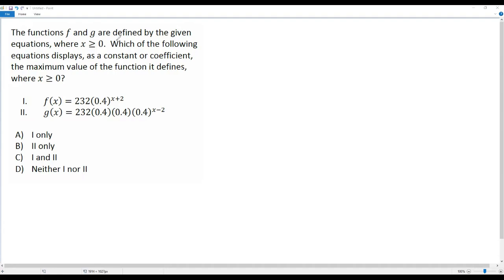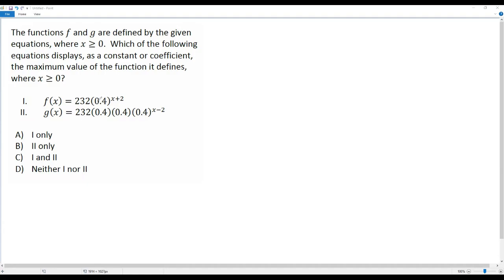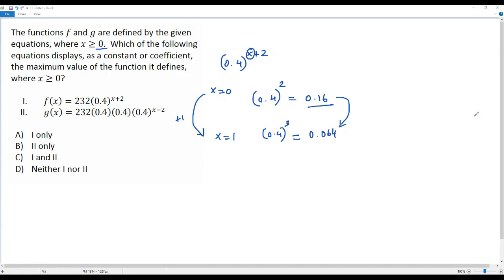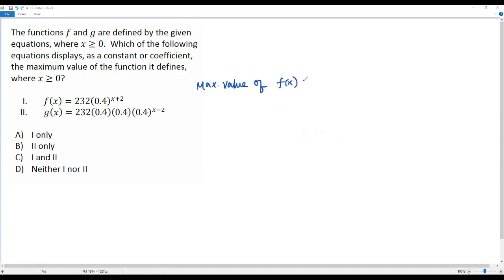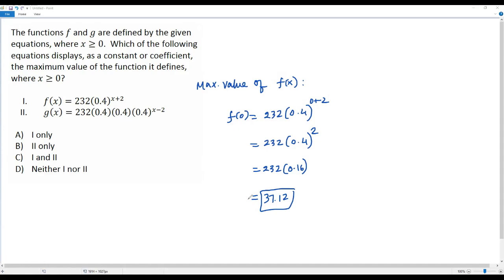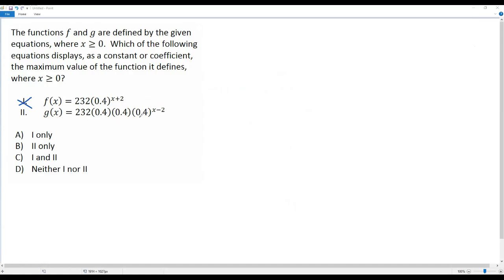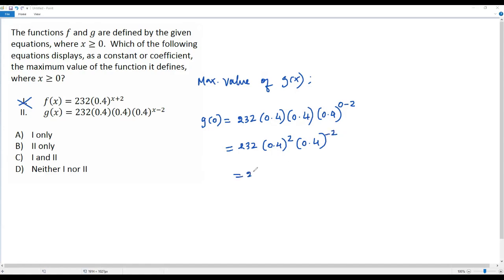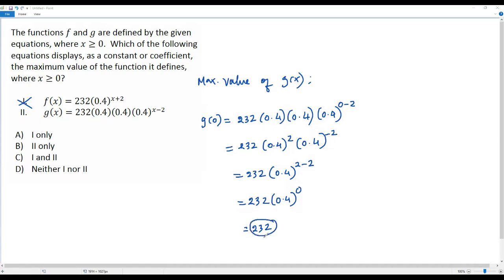Algebra 2 Advanced - A Tricky Problem on Exponential Functions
The functions f and g are defined by the given equations, where x ≥ 0. Which of the following equations displays, as a constant or coefficient, the maximum value of the function it defines, where x ≥ 0?

I.  f(x) = 232(0.4)^(x + 2)
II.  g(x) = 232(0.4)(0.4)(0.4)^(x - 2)